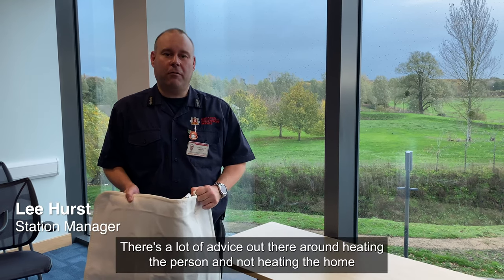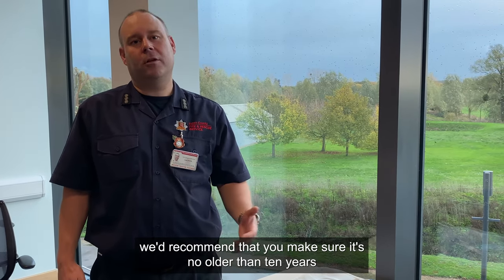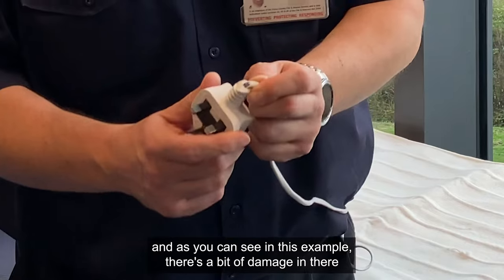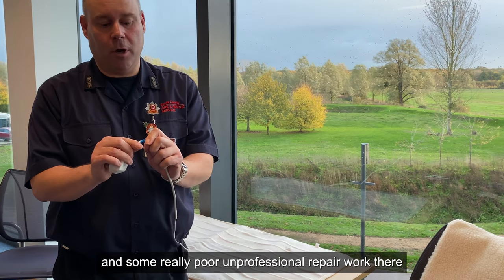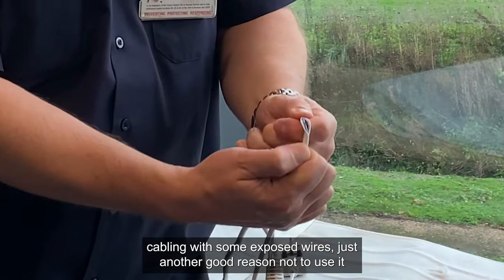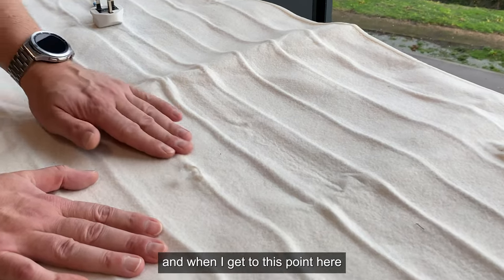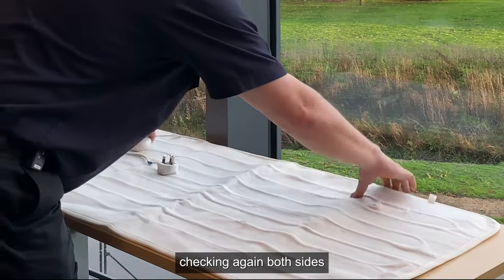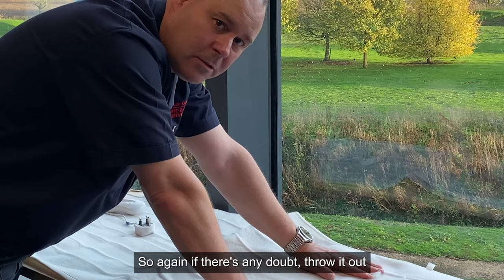How to use electric blankets safely